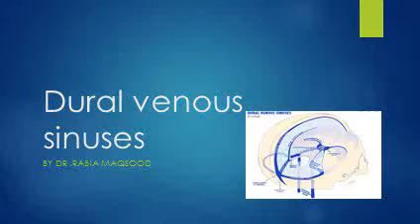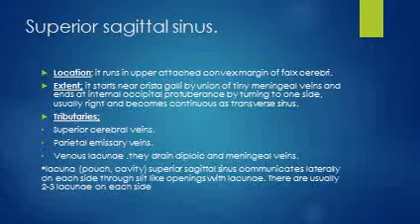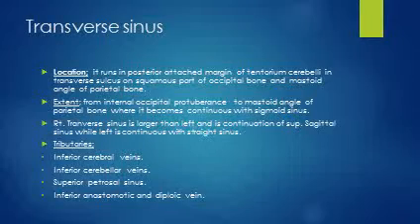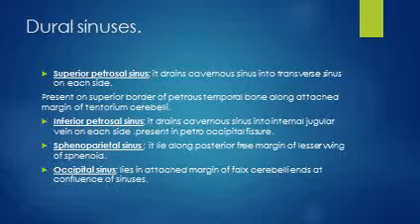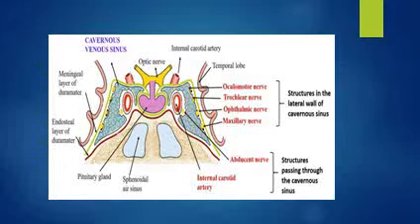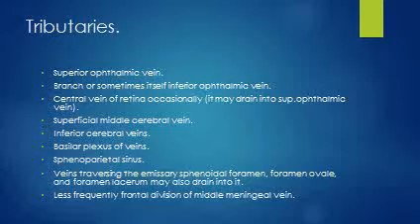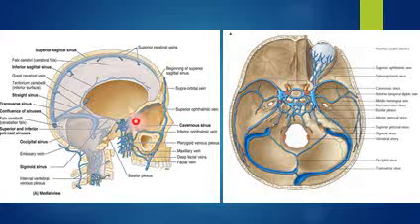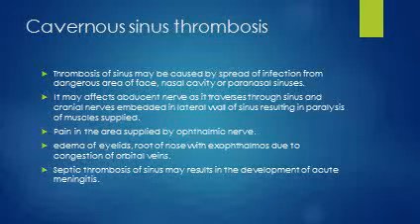Gross Anatomy of Dural Venous Sinuses by Dr. Rabia Maqsood